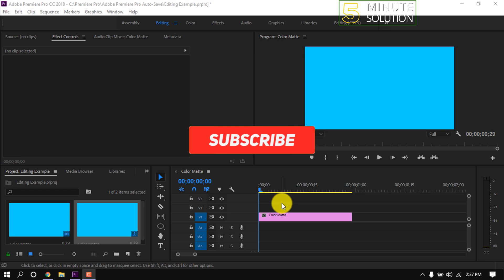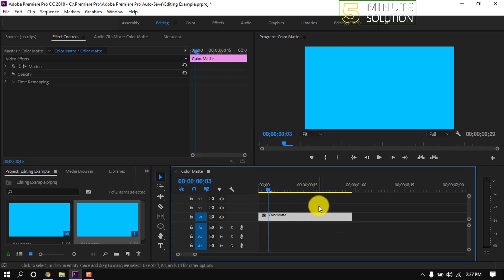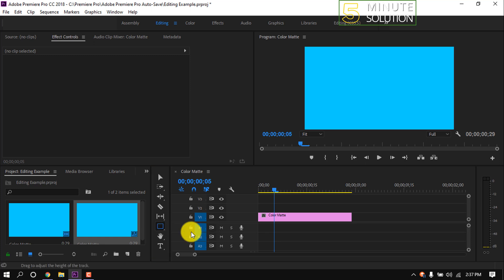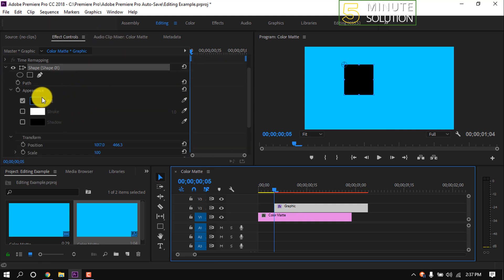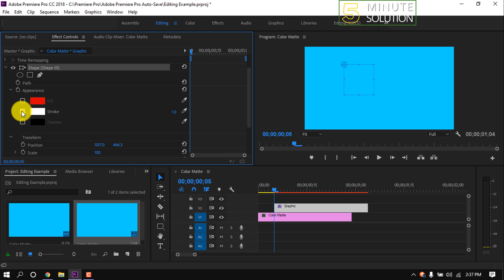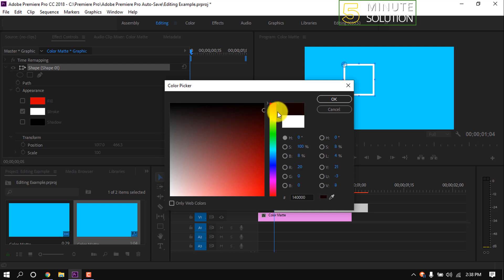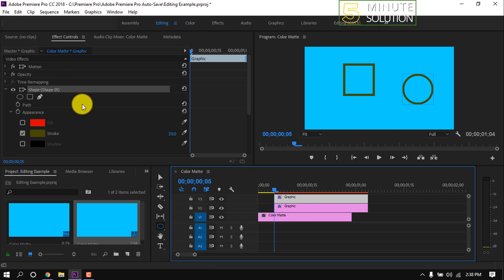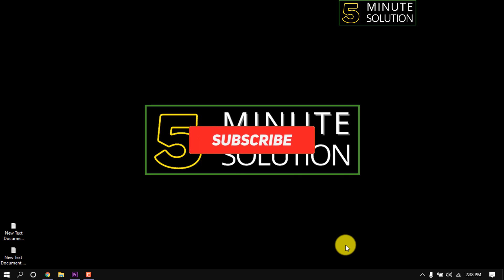How to add shapes in premiere pro 2024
File 0 New 0 Legacy Title . . .MtDModerator Note: In current versions of Premiere Pro, the shape tools are built in to the Title tool set. Click the Graphics workspace for additional controls.

▼ Related Keywords ▼
"how to add shapes in premiere pro cc "
"how to add shapes in premiere pro "
"add arrows in premiere pro"
"rectangle tool premiere pro "
"how to draw a straight line in premiere pro"
"how to add shape in premiere pro cs6"
"rounded rectangle in premiere pro"
"how to add a rectangle in premiere pro"